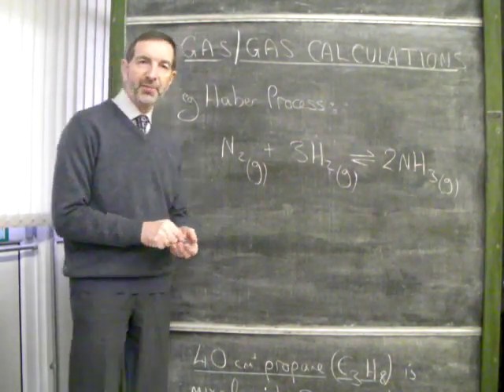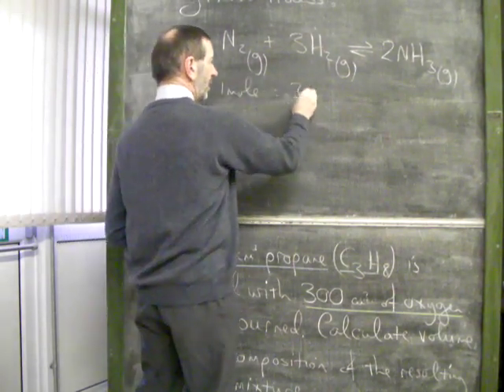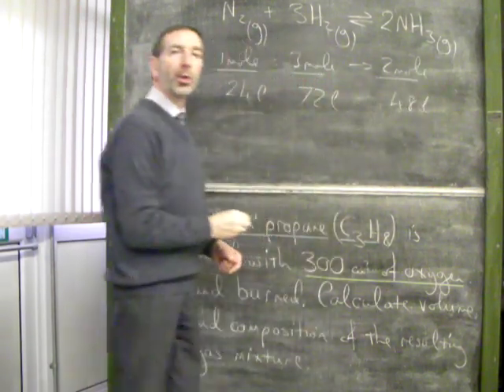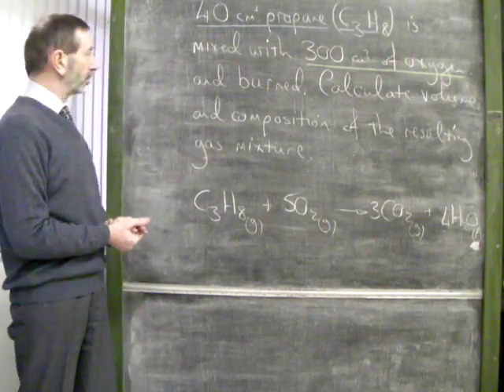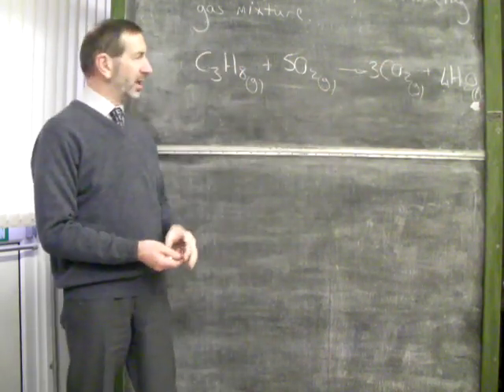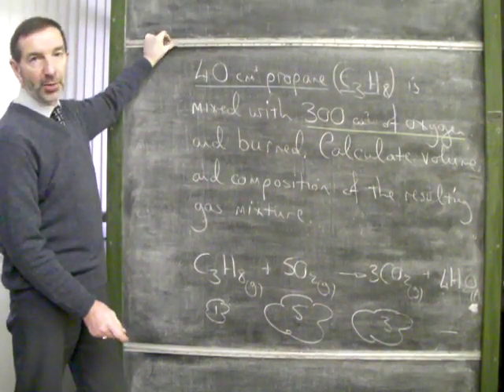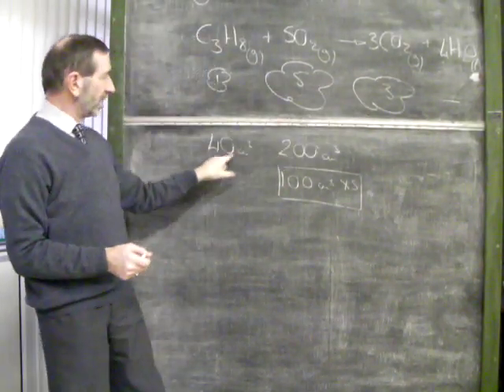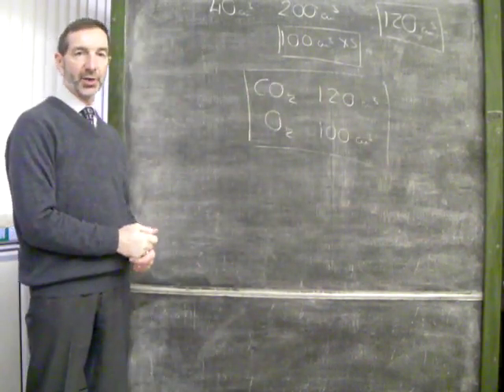SQA Higher Chemistry- Unit 1 Lesson 19 ('Gas Gas' Calculations)